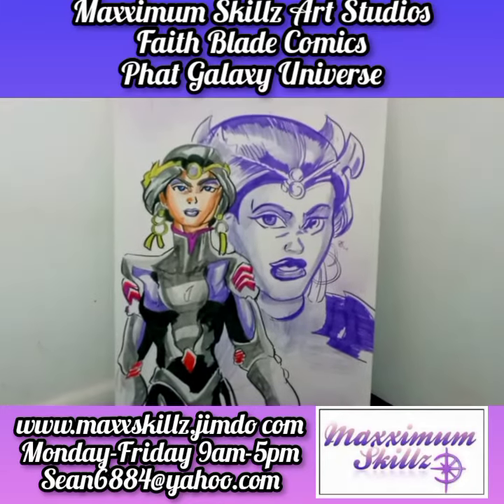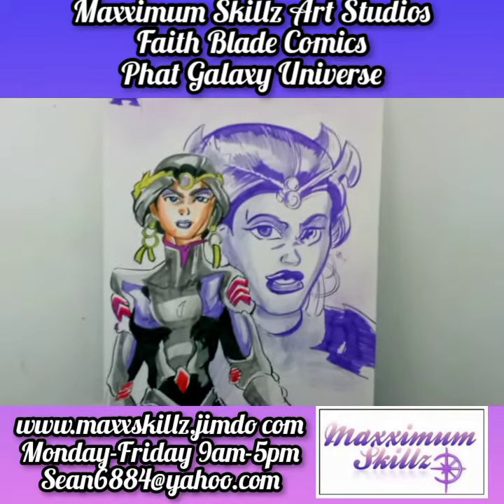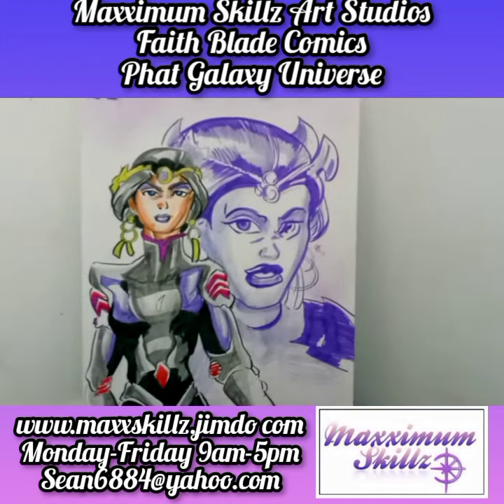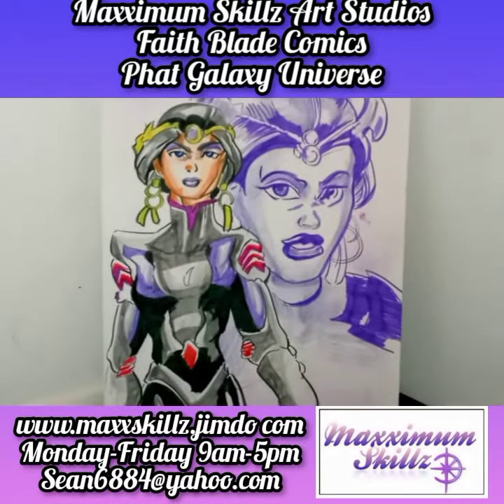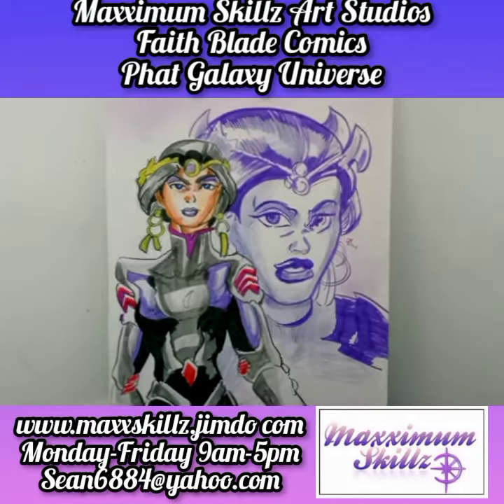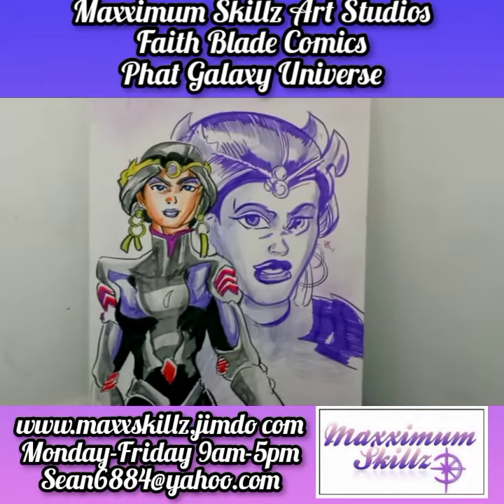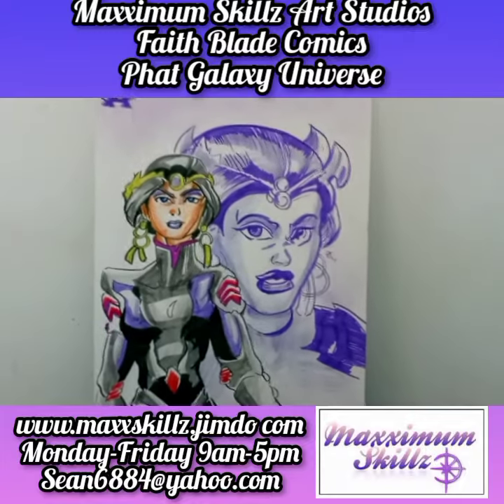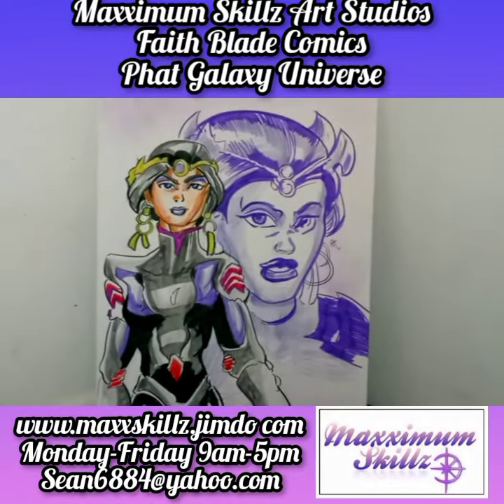22x28 Canvas Board Illustration From a Classic Comic Series Crossgen Comics